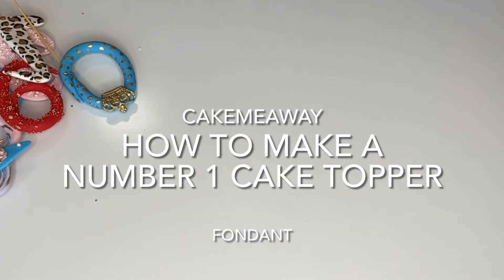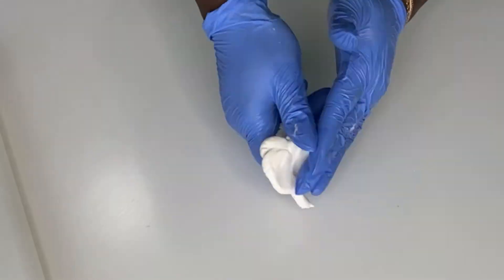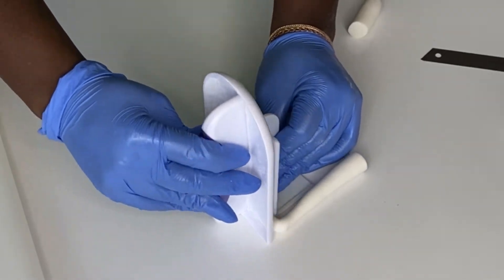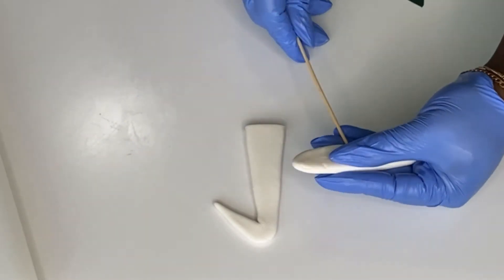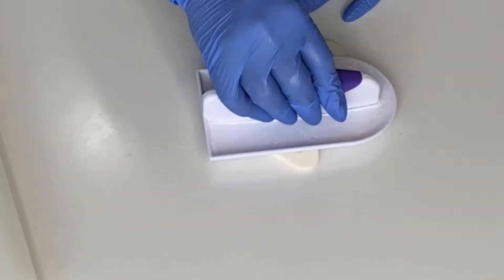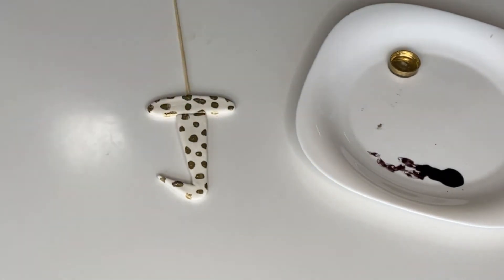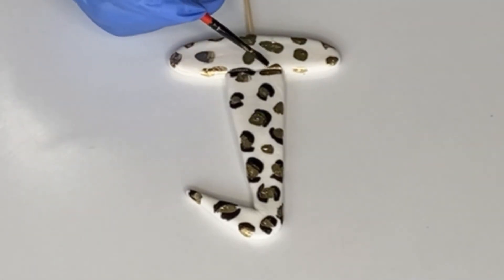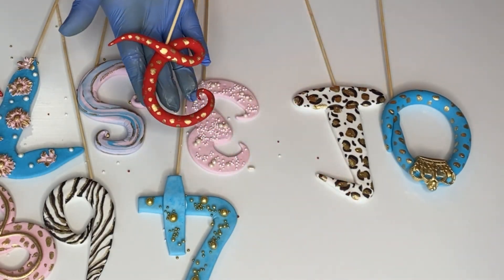HOW TO MAKE A NUMBER 1 BIRTHDAY CAKE TOPPER /NO MOLD/ NO CUTTER/ DRIES SUPER FAST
HOW TO MAKE A NUMBER 1 CAKE TOPPER /NO MOLD/ NO CUTTER/ DRIES SUPER FAST
HOW TO MAKE THE NUMBER 1  BIRTHDAY TOPPER FOR A CAKE TOP
HOW TO MAKE A FIGURE 1 FONDANT CAKE TOPPER WITHOUT A FONDANT MOLD OR FONDANT CUTTER.
IN THIS CAKE DECORATING VIDEO, I AM GOING TO SHOW YOU HOW TO MAKE A FIGURE 1 CAKE TOPPER OUT OF FONDANT, GUM PASTE, OR SUGAR PASTE. CAKE TOPPERS THAT HARDEN VERY FAST.
FONDANT NUMBER 1 FOR CAKES
GUM PASTE CAKE TOPPER
FONDANT CAKE TOPPER
NUMBER 1 TOPPER
HOW TO MAKE FONDANT NUMBER 1 FOR A CAKE TOP
NUMBER ONE OR FIGURE ONE CAKE TOPPER MADE OUT OF FONDANT.

TYLOSE POWDER